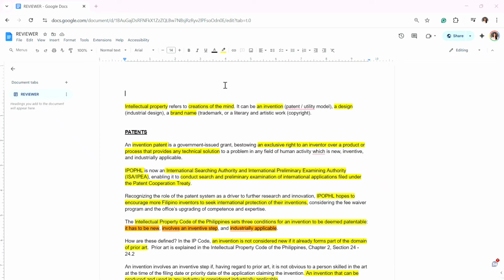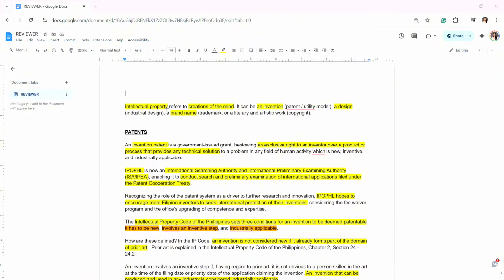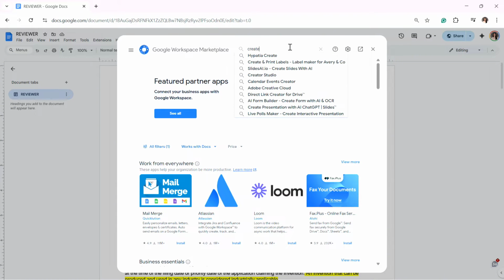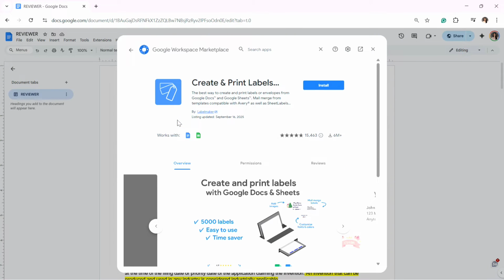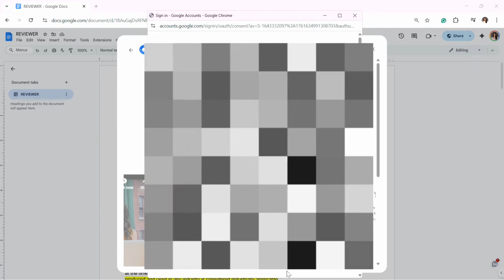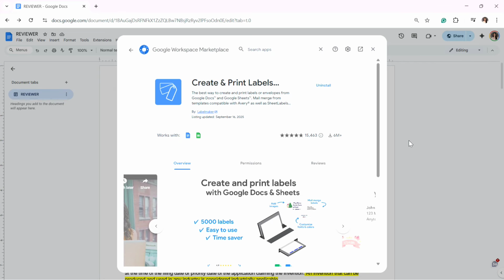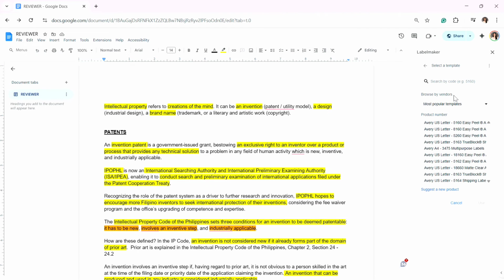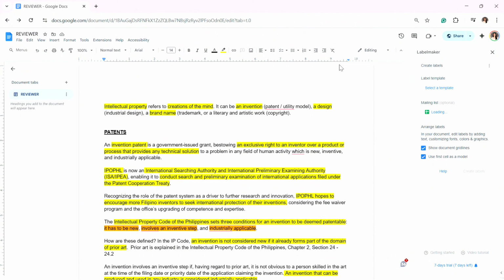How to Make Labels in Google Docs 2025 (QUICK & EASY)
Learn how to make labels in Google Docs step-by-step. This tutorial shows you how to create custom address labels, name tags, and product labels using Google Docs and Google Sheets.

You’ll also learn how to use the “Create & Print Labels” add-on, format label templates like Avery, and print your labels perfectly every time. Perfect for small businesses, teachers, and anyone who needs professional-looking labels without special software.